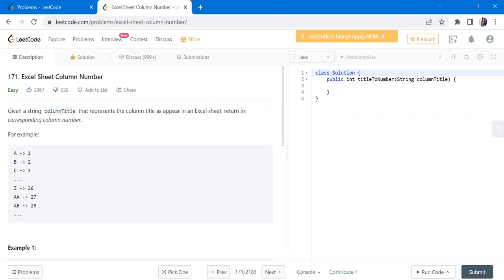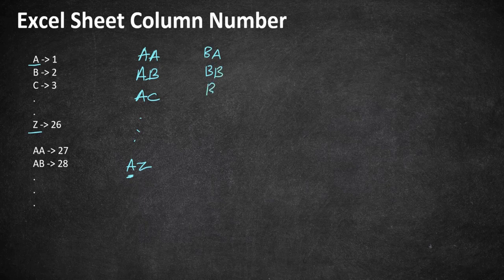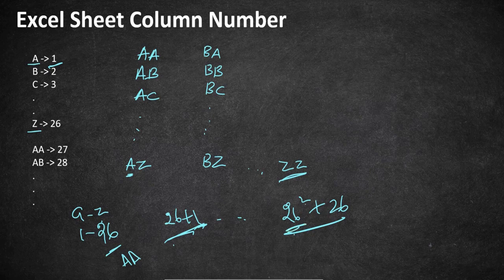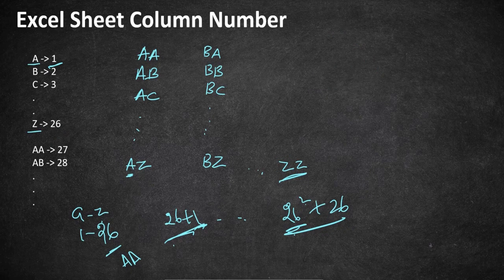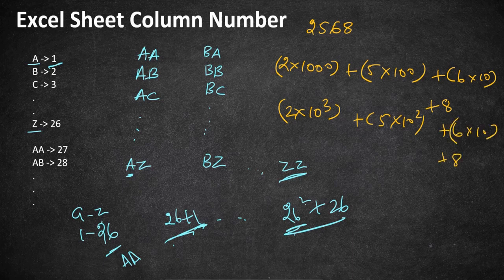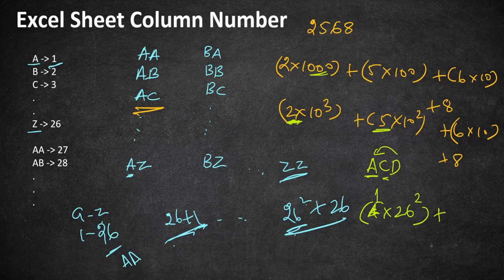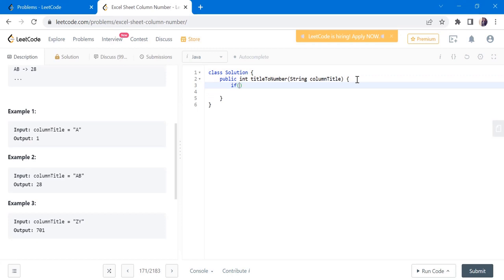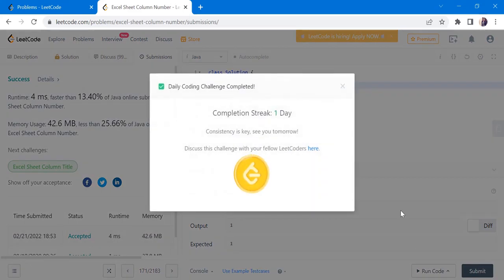Excel Sheet Column Number | LeetCode 171 | Coders Camp